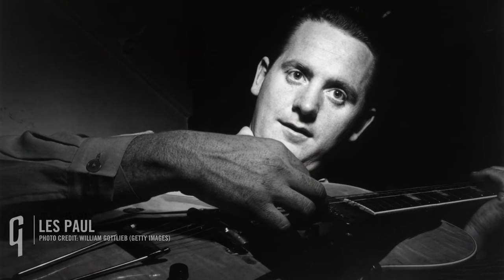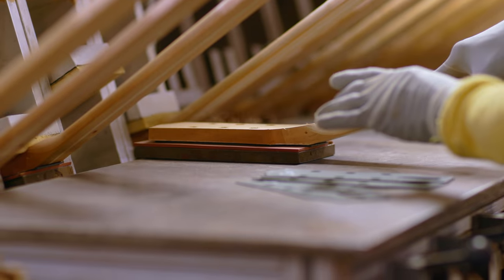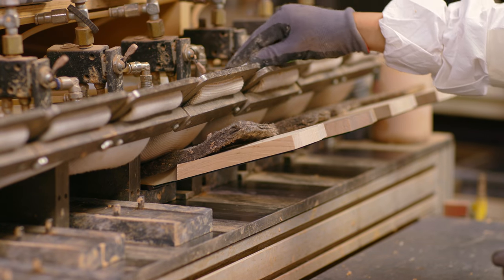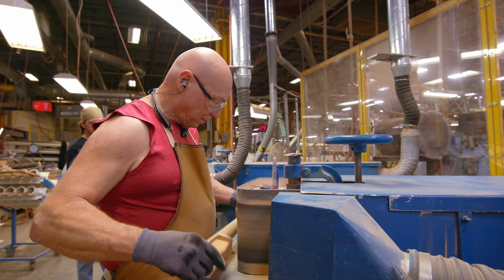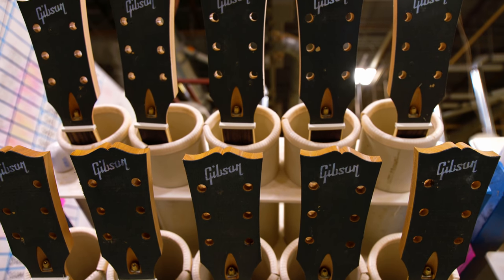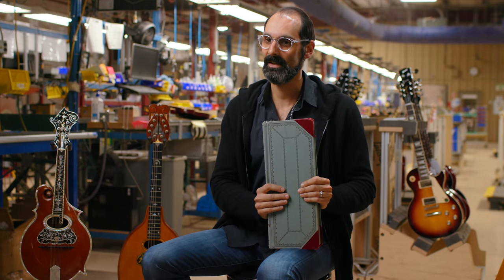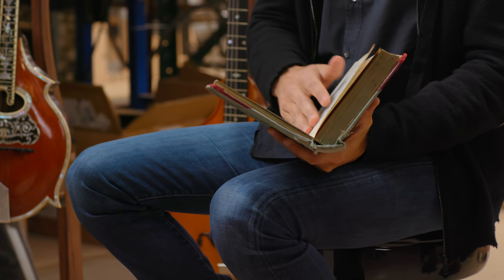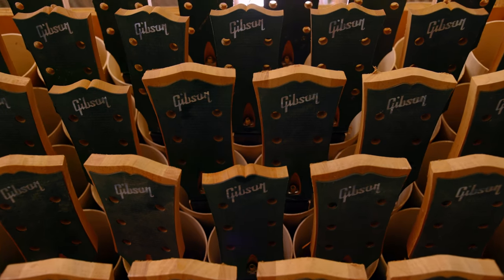Inside The Neck Line at Gibson USA | The Process S1 EP6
In Episode 6 of “The Process,” Gibson’s Master Luthier Jim DeCola takes viewers on an in-depth look at the Neck Line inside Gibson’s USA Factory. This episode showcases how necks are shaped by hand, how fingerboards get attached and how Gibson’s iconic open-book headstock shape is created.